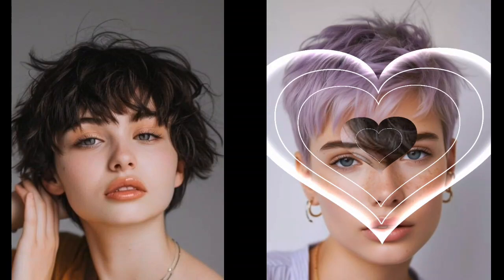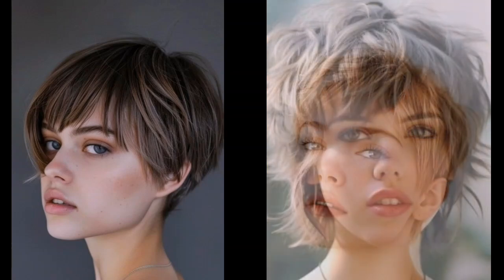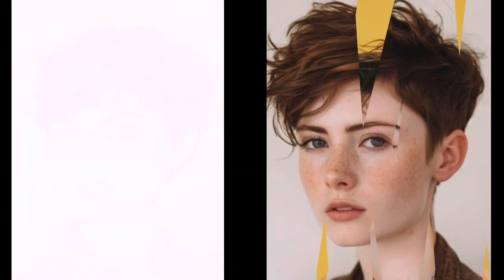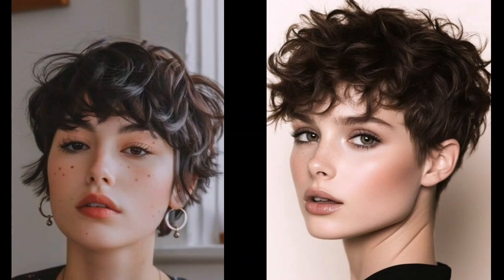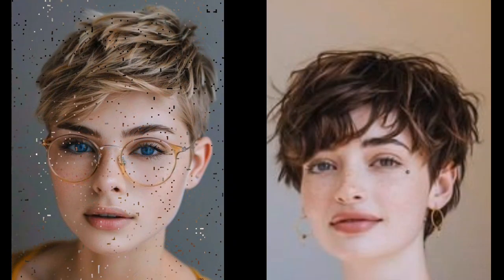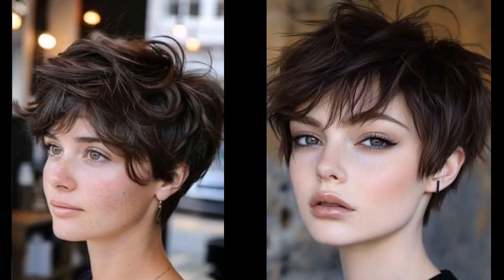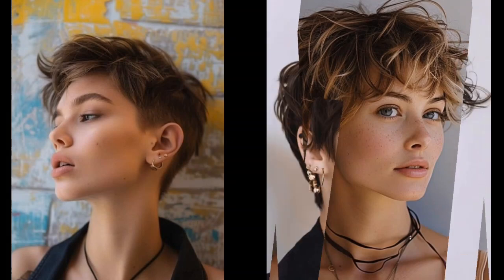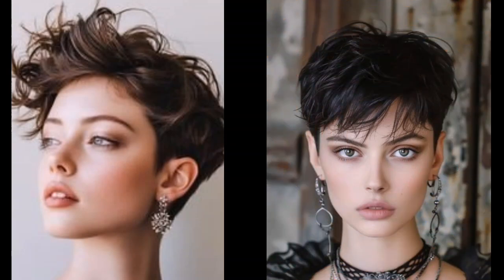Beautiful girls in short pixie haircuts/chopp and flattering pixie haircuts